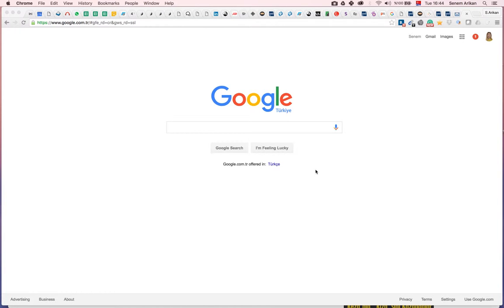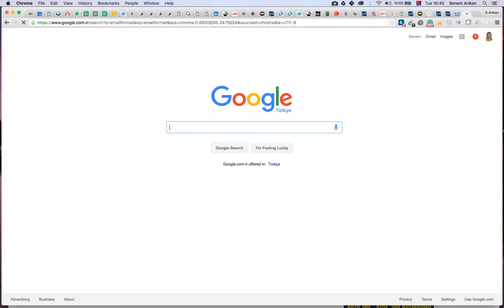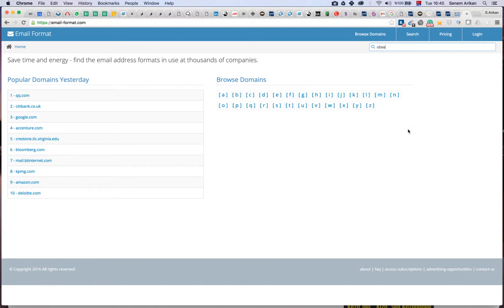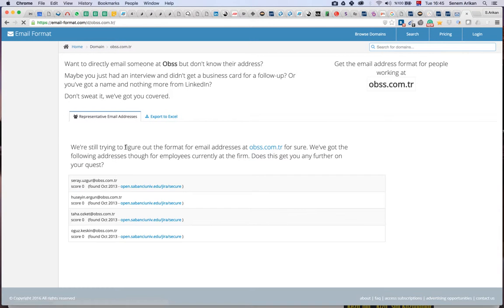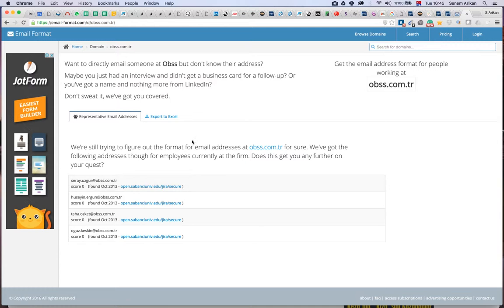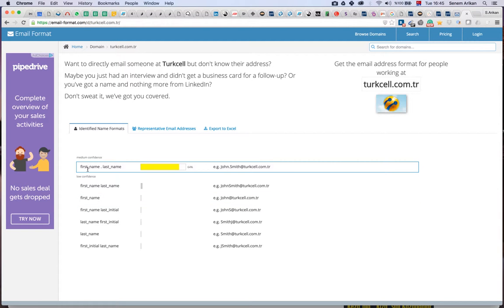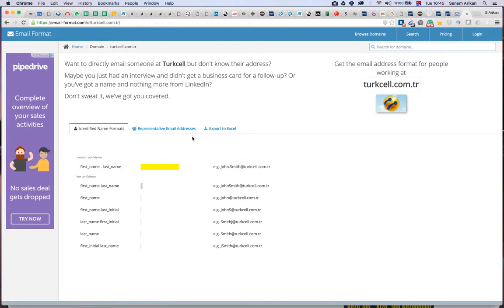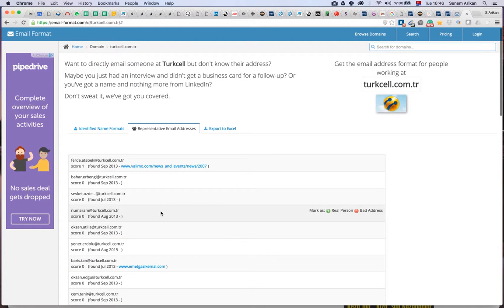Digital Recruiter Training - Become a search master - Find email addresses of people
Digital Recruiter Training - Become a search master